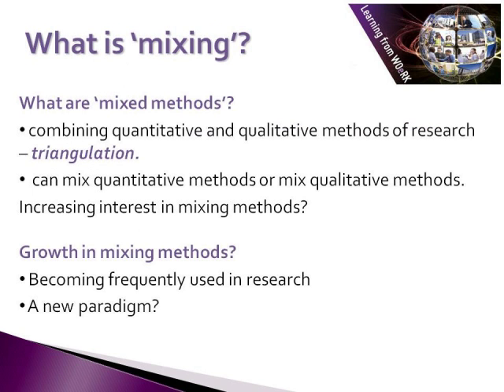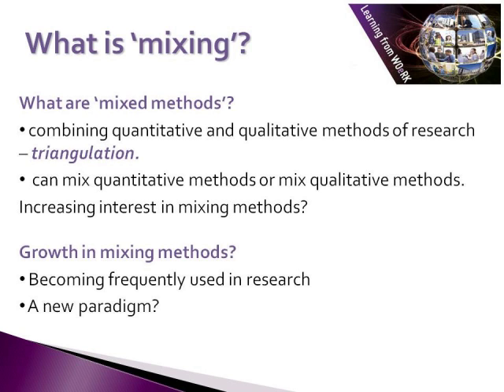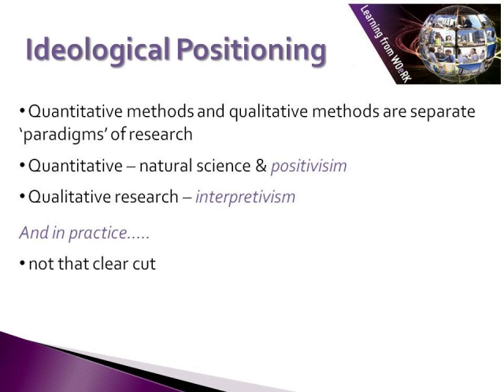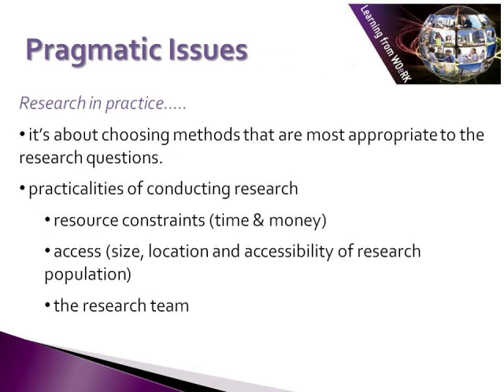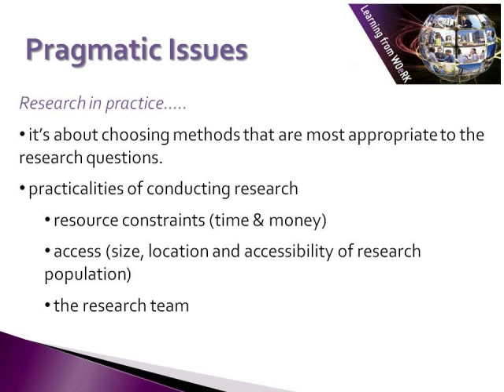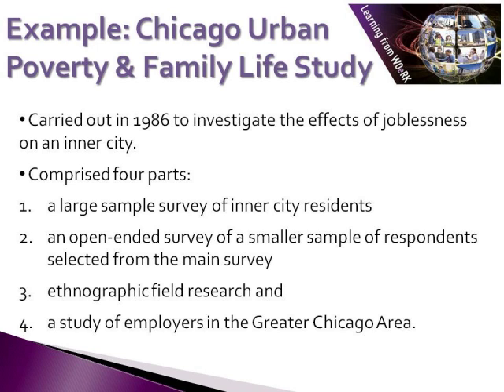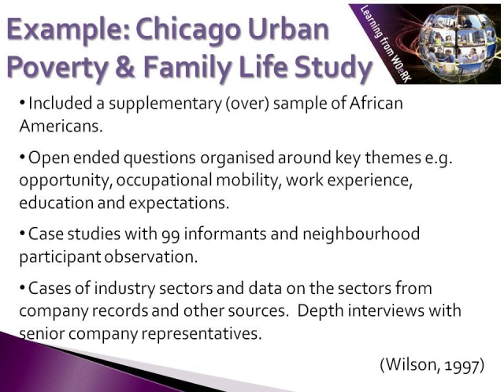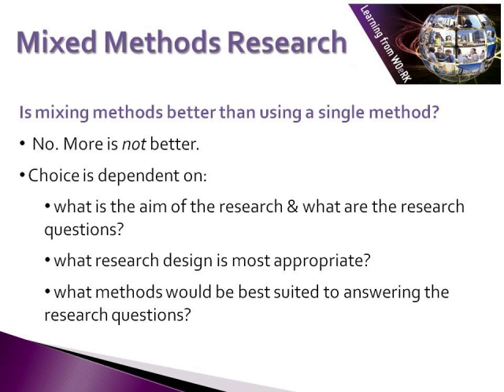Final Year Project Toolkit: Mixed Methods